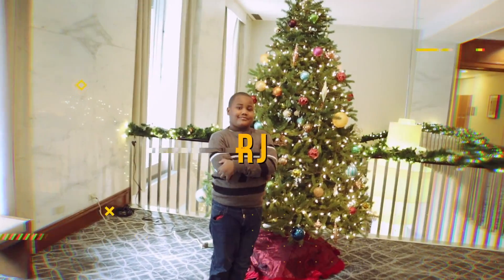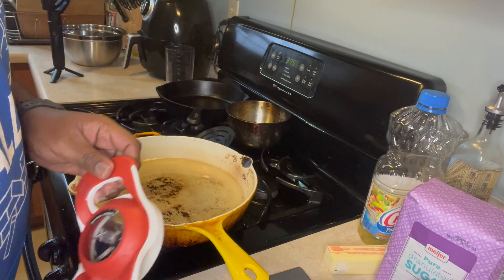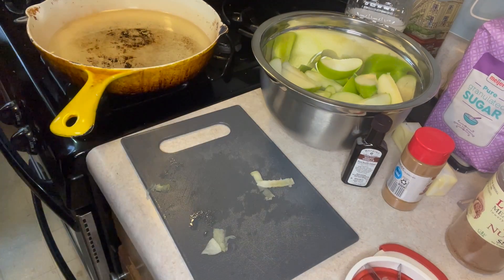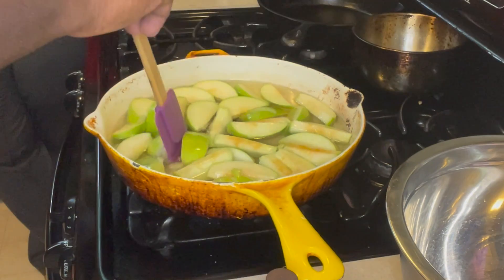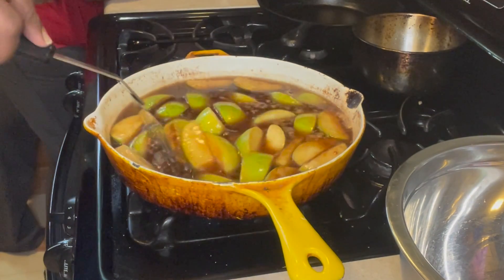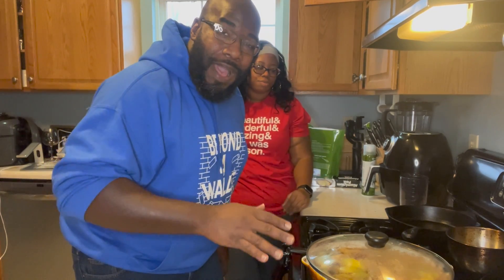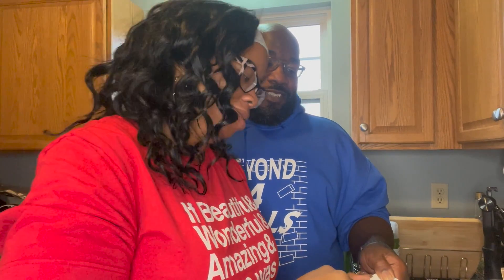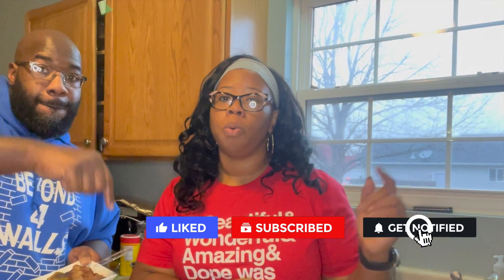Making Southern Fried Apples | Vlogmas Day 2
In this Vlogmas episode we are making southern fried apples, a traditional Christmas staple in our family.  We share all the ingredients and give you step by step instructions on how to prepare these delicious fried apples!

Recipe
Cinnamon ( Enough To Coat)
Sugar
      - 1/2 C for Small Batch
      - 1 C for Medium Batch
      - 2 C for Large Batch
Nutmeg ( Enough To Coat)
Vanilla Extract 2 Table Spoons
Butter 1/2 Stick or 1 Whole Stick depending on batch size
1/2 C water to steam
1 Cup of Vegetable Oil
Large Skillet ( Cast Iron Works Best)

Add 1 C of Vegetable Oil to Large Pan and Turn On
Test for Readiness by place a slice of apple in skillet
When ready add all sliced apples (preferably small slices)
Turn Heat down to medium
Then add in ingredients, make sure the butter goes last
Stir all ingredients together
Cook for about 30 mins or until apples are soft.
Stir apples every 7 min to prevent them from sticking to the pan
Add 1/2 C of water to help them steam at the 15 min mark

If you are new to the Team Reese Travels channel,
I’m happy you clicked on our video! Hopefully, you'll stick around and become a part of the team!

Do you want to become a Lion?
Let's Take This Journey Together!